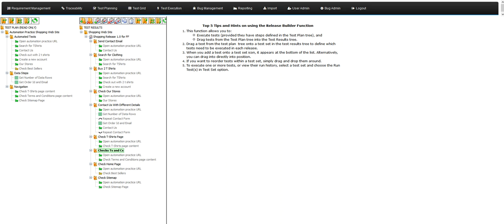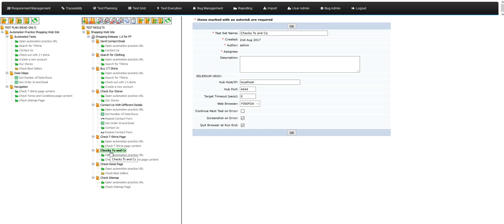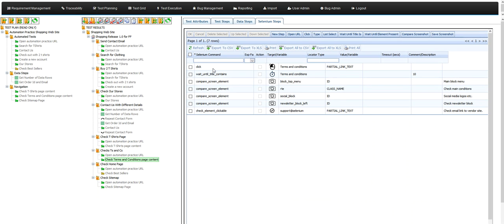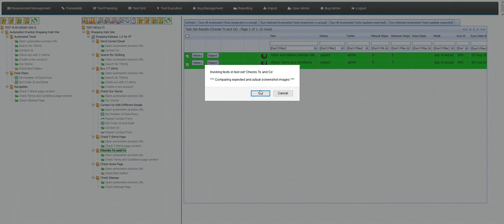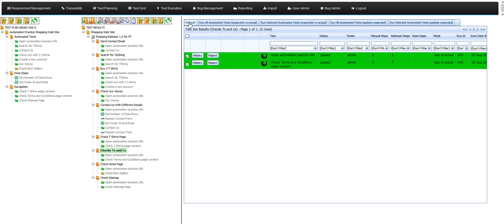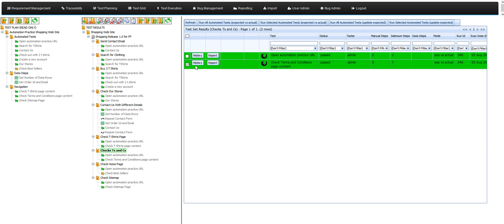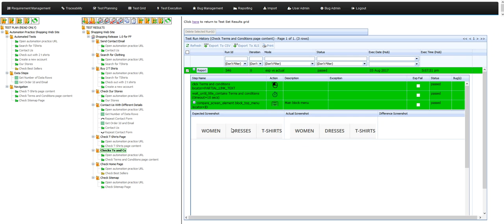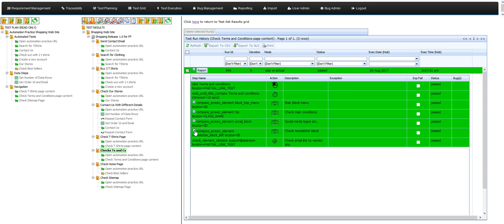Qarbon 3.0 Executing an Automated Test Set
This video tutorial shows you how easy it is to run a sequence of automated Selenium tests within a test set. The Selenium code is generated automatically behind the scenes and executed for you. Notice how Qarbon organizes the test runs and the results of their individual steps.